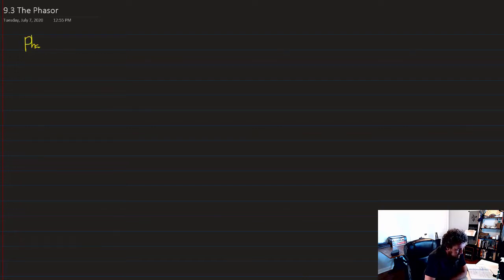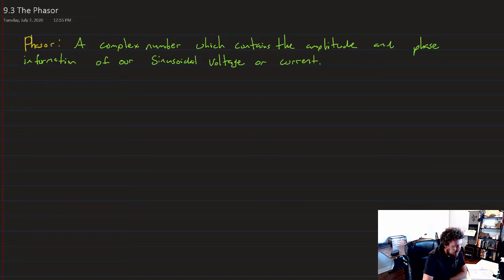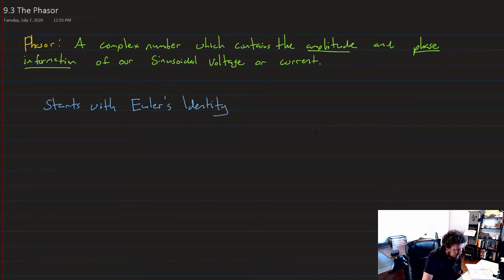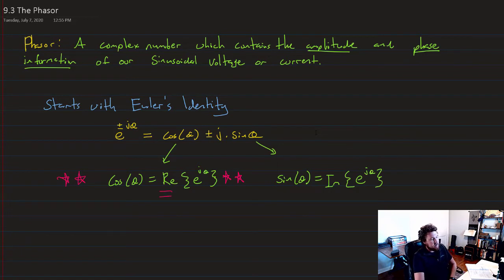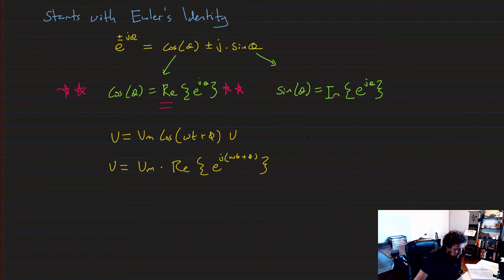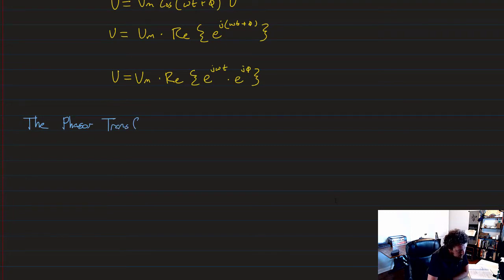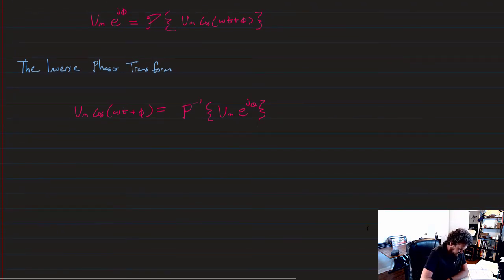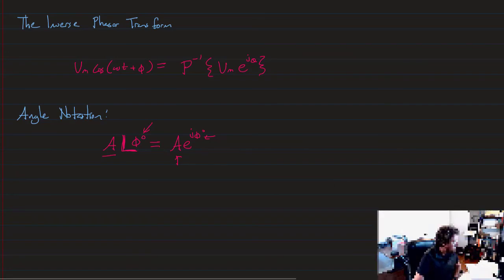The Phasor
In this video, we describe how to represent sinusoidal voltages and currents as "phasors" in both rectangular and polar form.